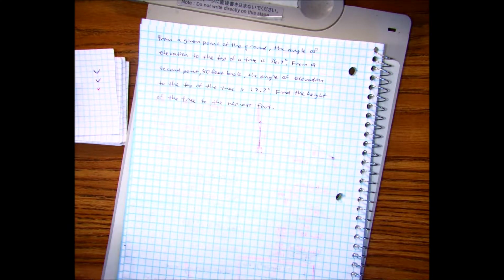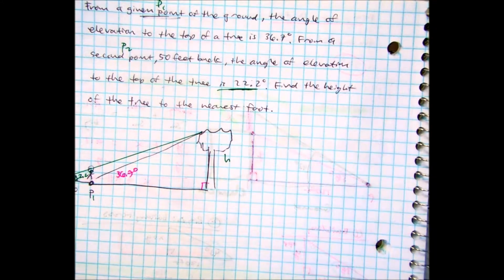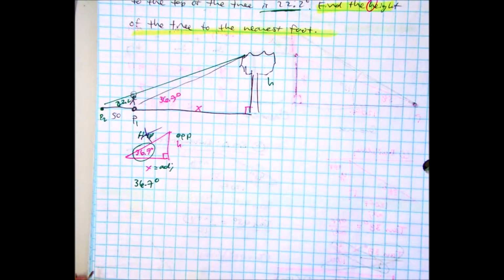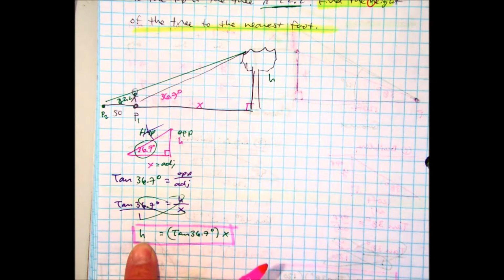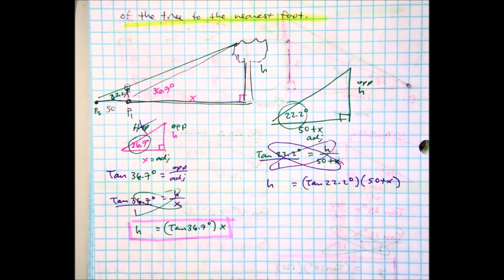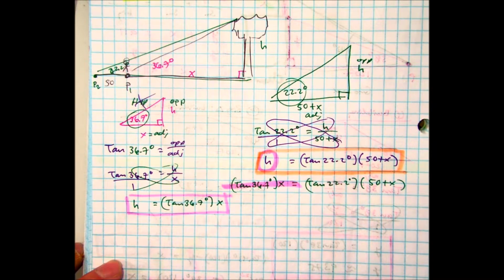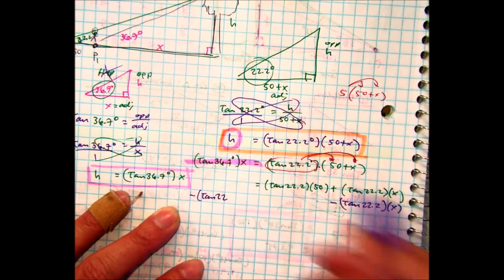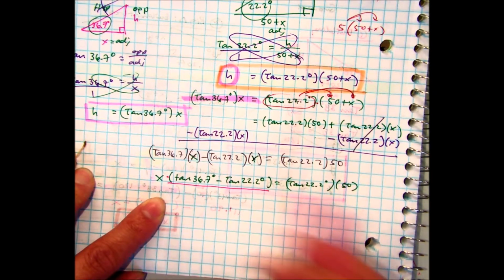trig word problem indirect measurement example C ALL